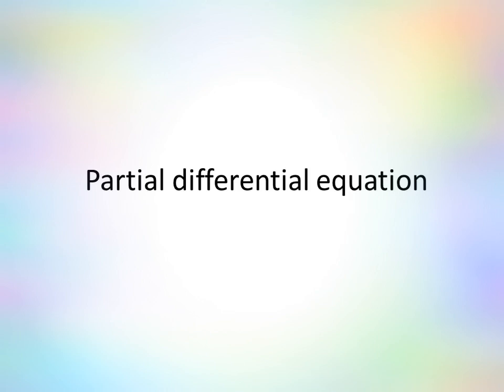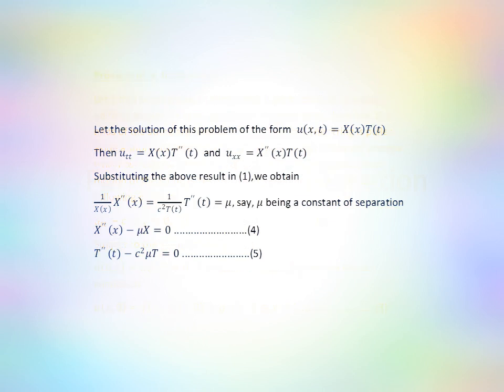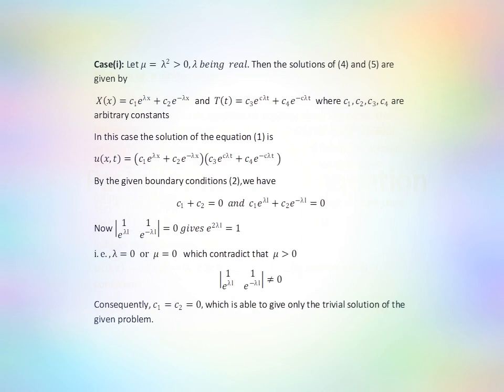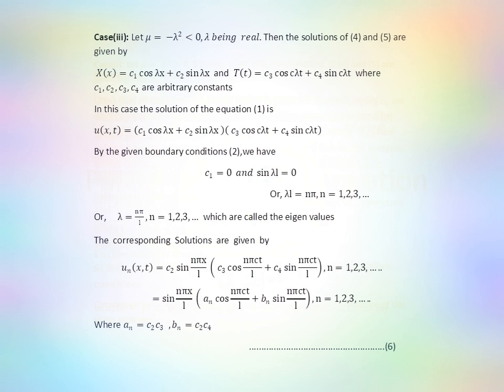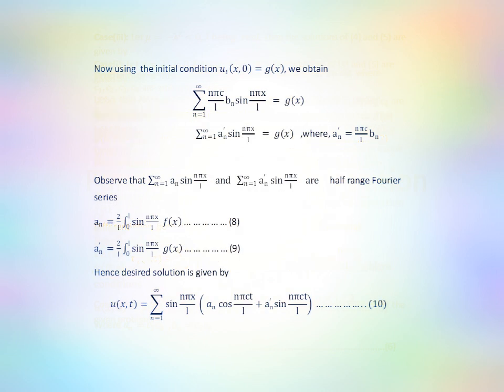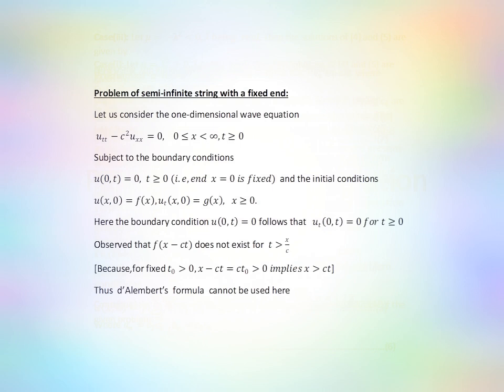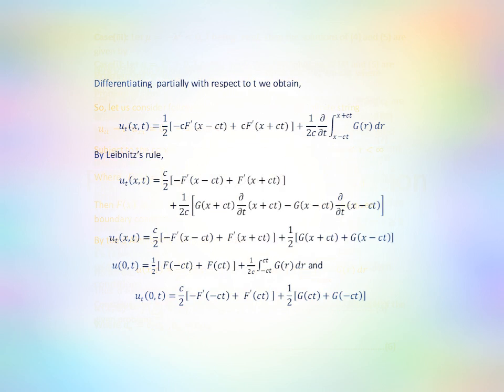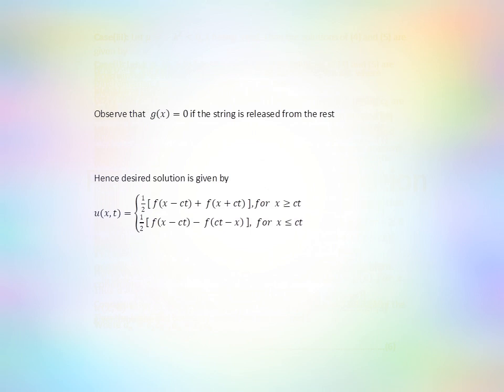Math(H)/sem4/cc9/unit1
Some problems of Partial differential equations